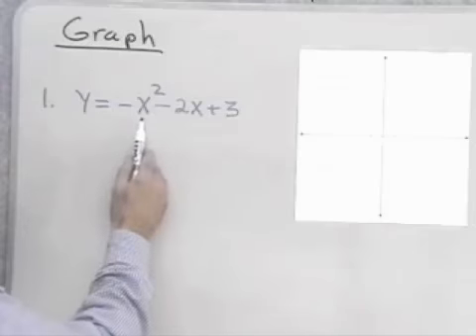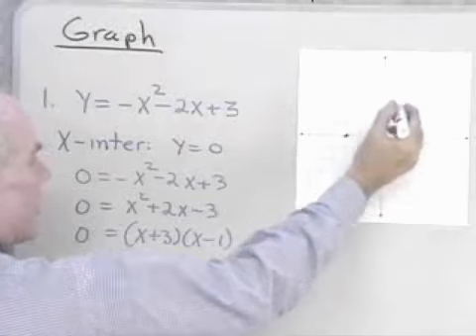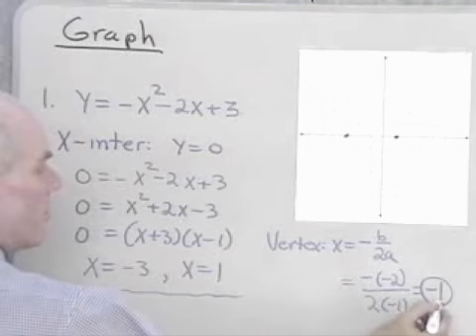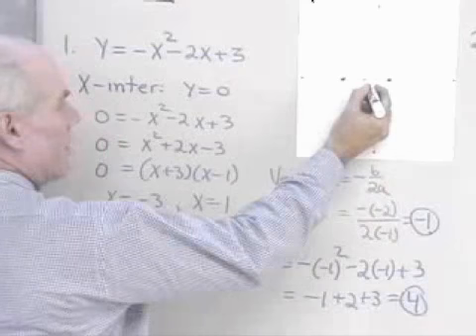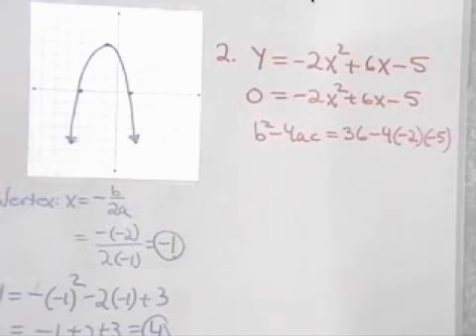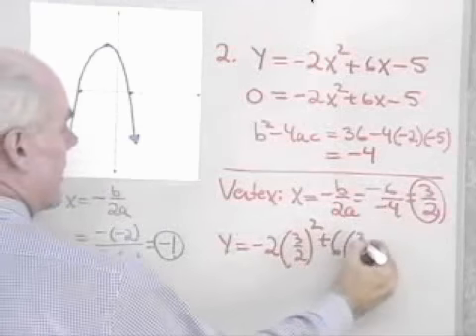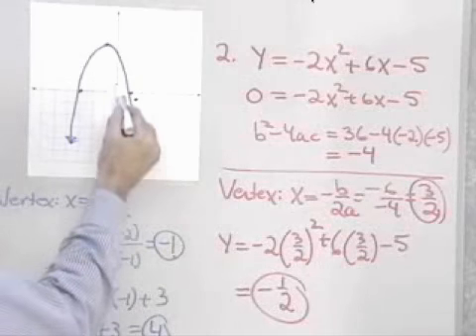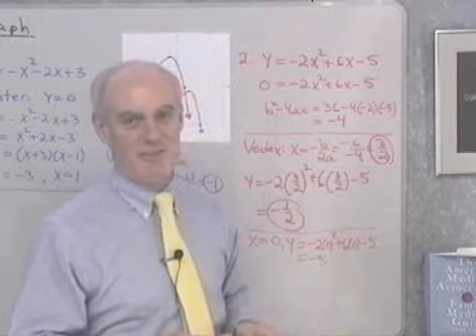Mini Lecture: Graphing Quadratic Equations